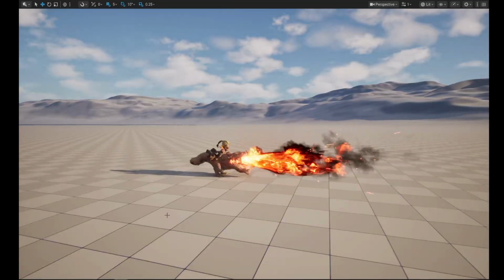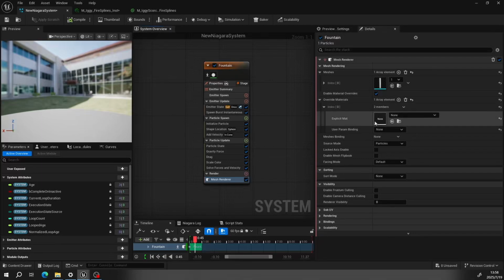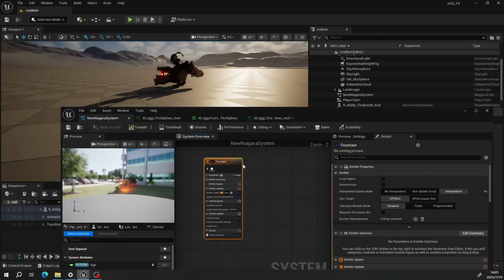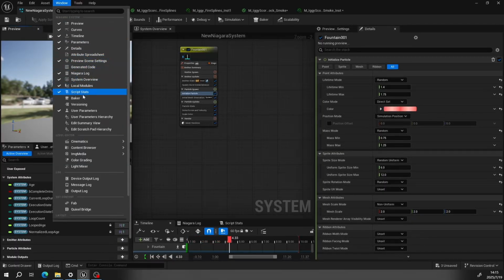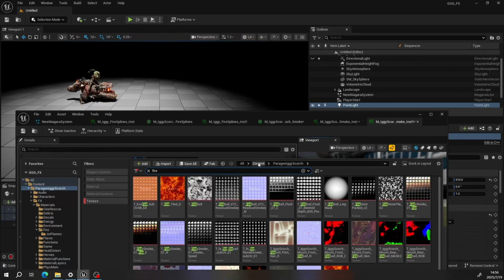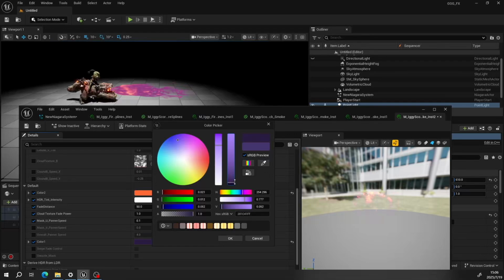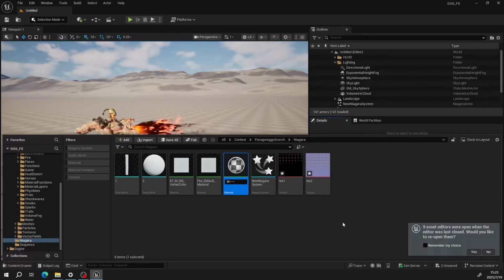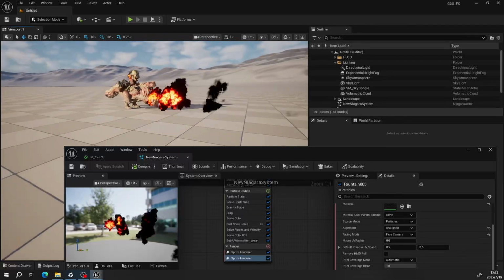Unreal Engine 5- Fire Breathing VFX- Niagara Tutorial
Hello everyone, its my first tutorial about ue vfx, and hope it would help you